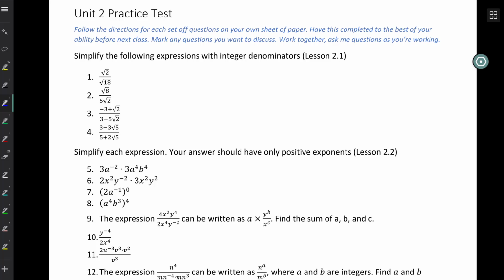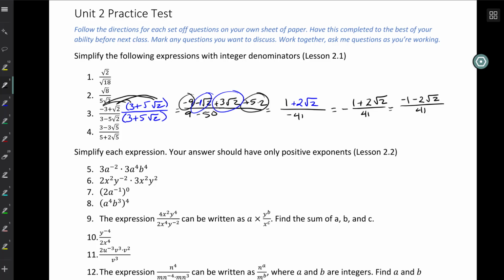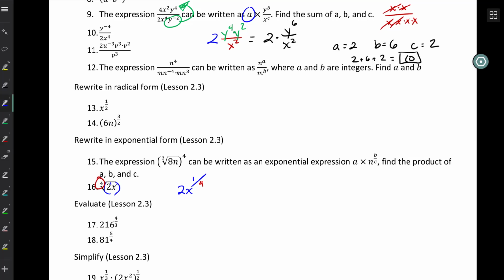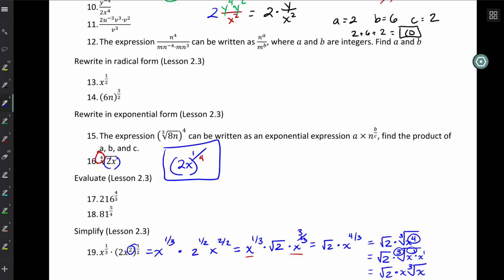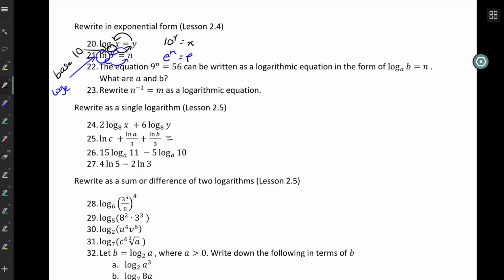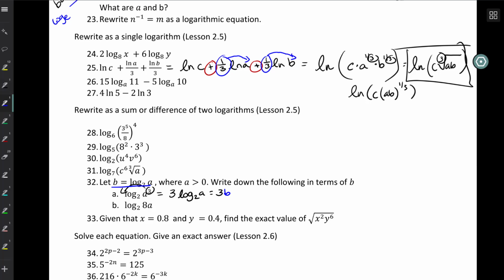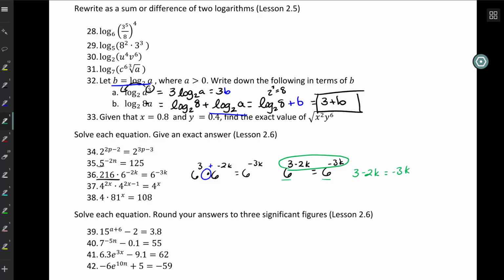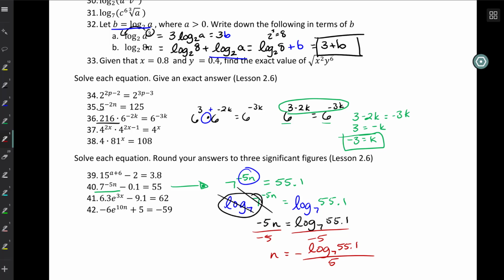Unit 2 Practice Test Examples